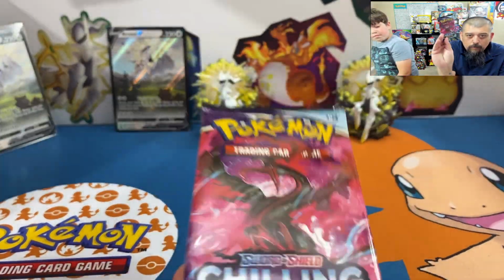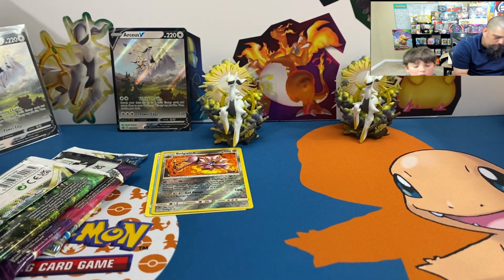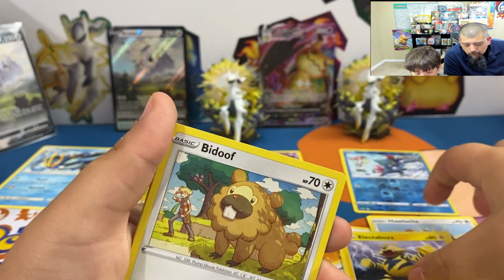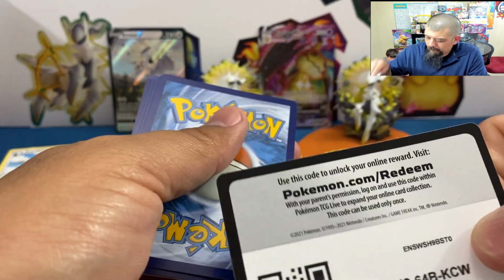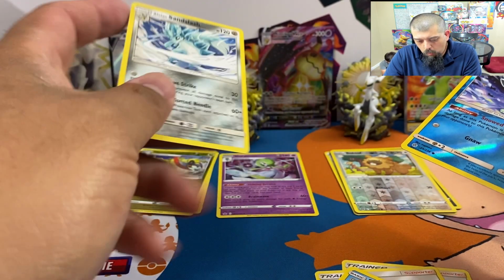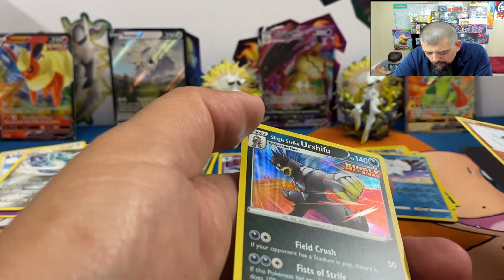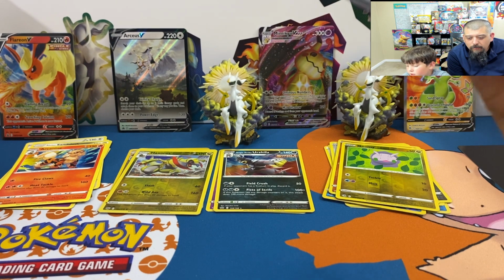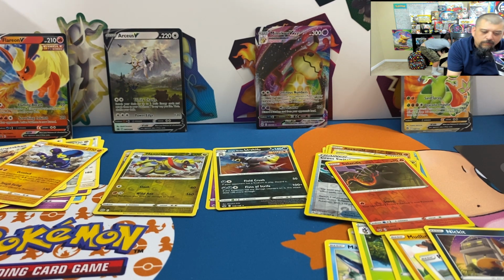NEW POKEMON ARCEUS V boxes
Scored not one, but two Acres V boxes and threw in a flareon tin.